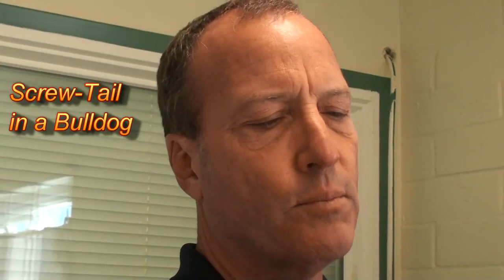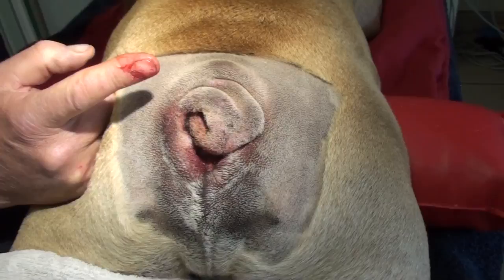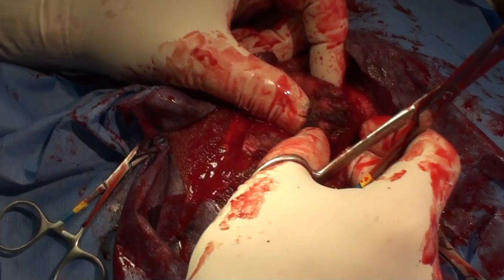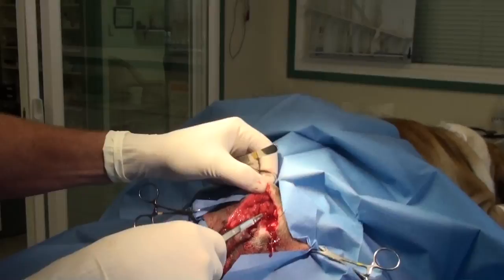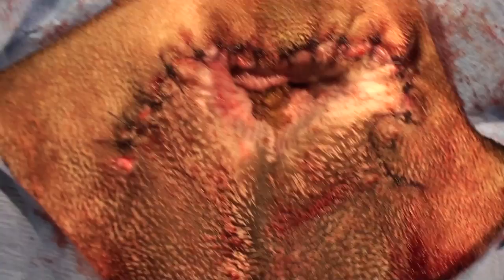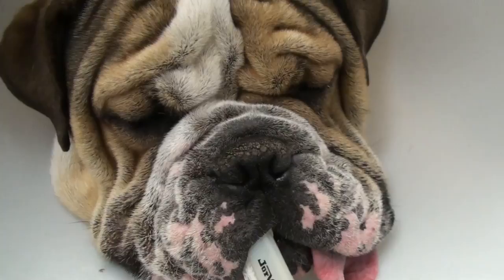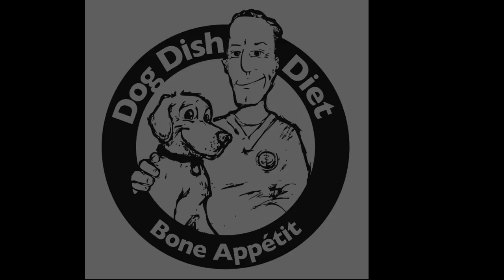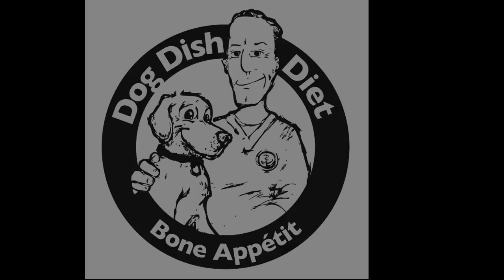Bulldog With a Screwtail Problem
Dogs descended from the wolf and bulldogs used to be athletic muscular dogs used to fight. Recent popularity and show standards have reduced them to snoring, stumbling, mutants that are really cute, but with lots of problems! Purebred dogs have lots more problems than crossbred dogs or mutts!